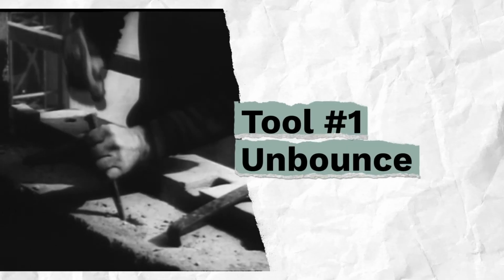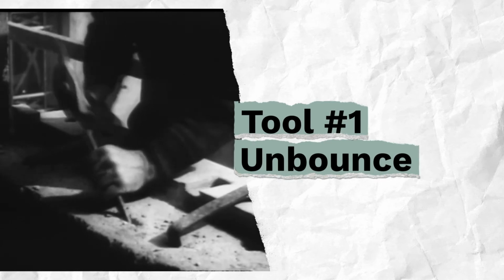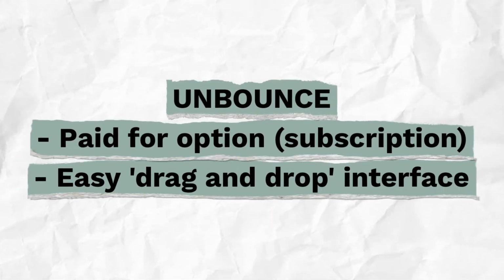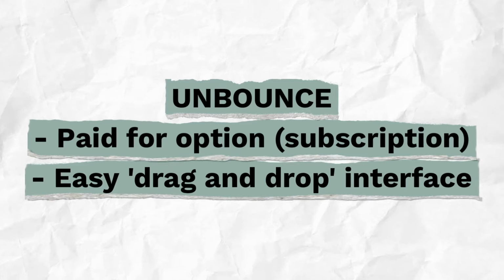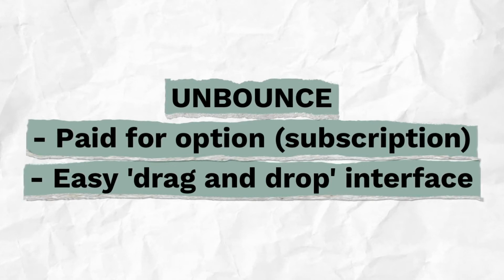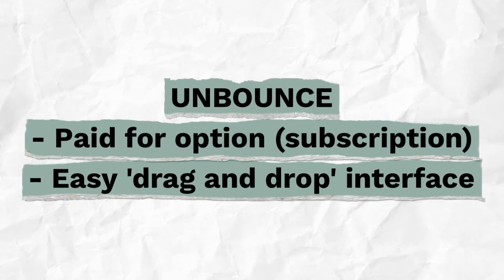How to Create a Landing Page - Unbounce and LeadPages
How to create Landing Pages - we take a look at two tools, Unbounce and Leadpages. Discover how they can help you easily create great-looking Landing Pages.

This video is NOT a review, it discusses the functionality of both platforms and reveals why certain aspects are important in the creation of effective landing pages.

- What is a Landing Page? Landing Pages Explained.
- What is a Squeeze Page?
- Top 10 Tips For Building Landing Pages